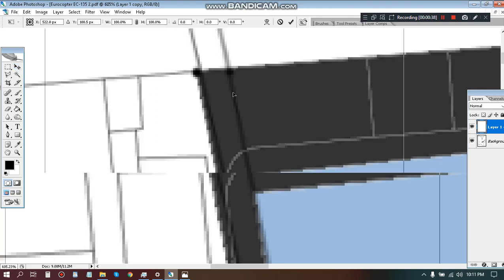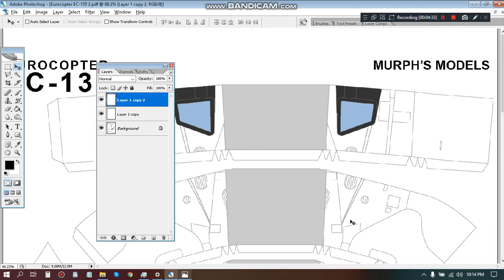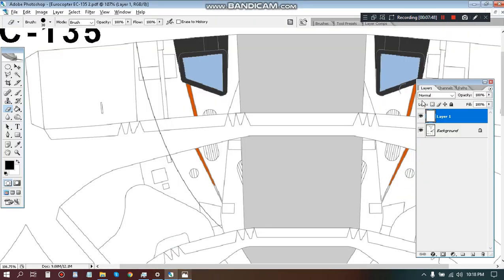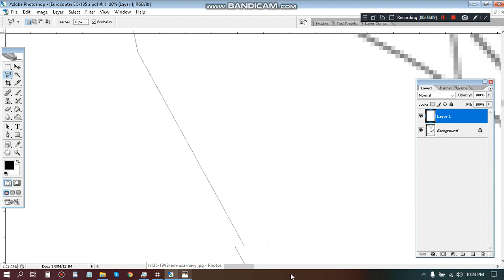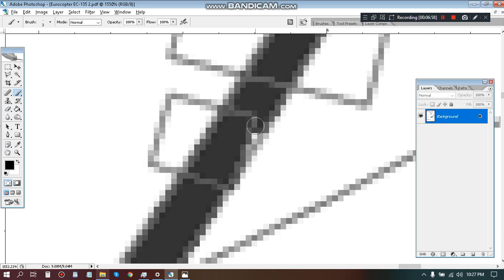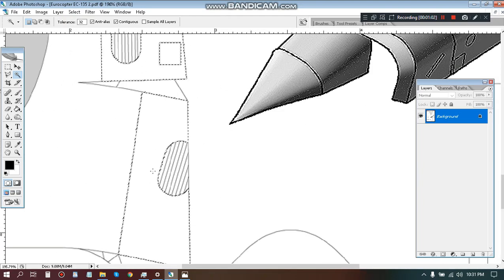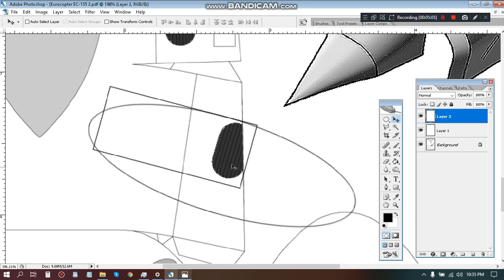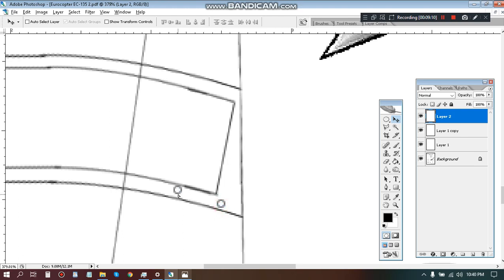Repaint a paper model using Photoshop Part 2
Continuing the repaint of a paper model using Adobe Photoshop